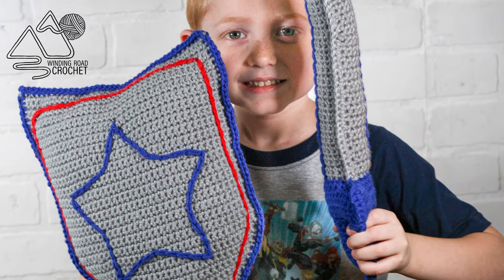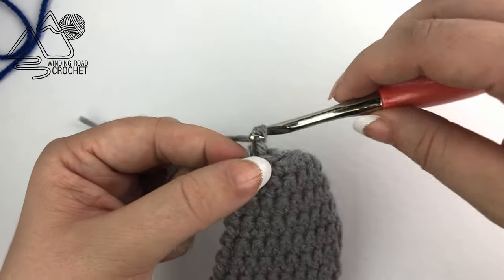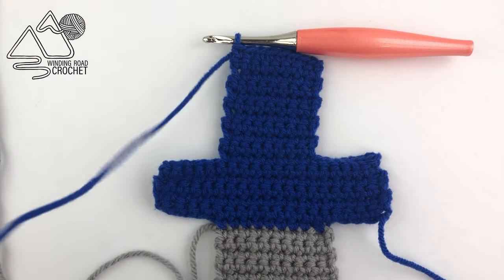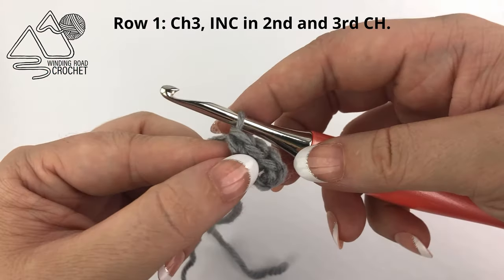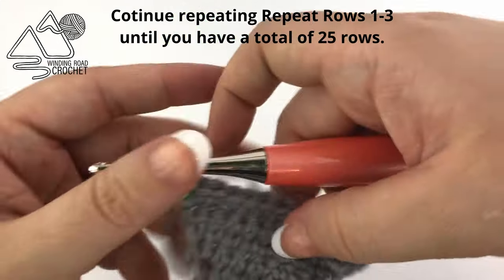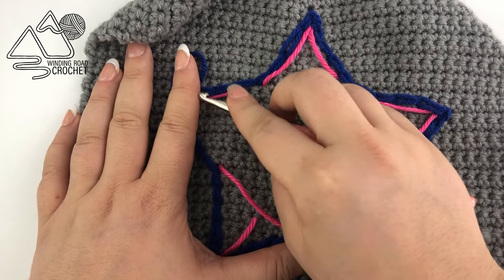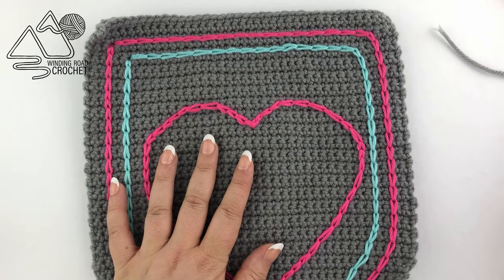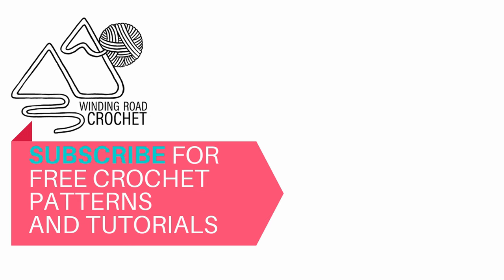How to Crochet a Sword and Shield: Easy fun Crochet Project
Your kids will love this quick and easy crochet sword and shield pattern. Use them as pillows, play with them, or add them to a Halloween costume.